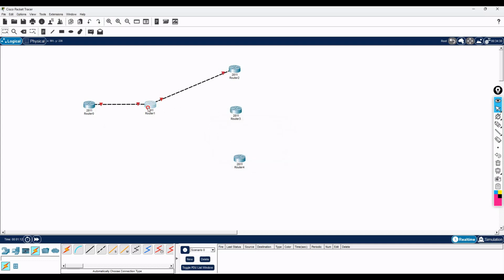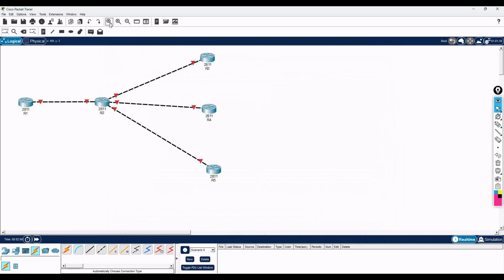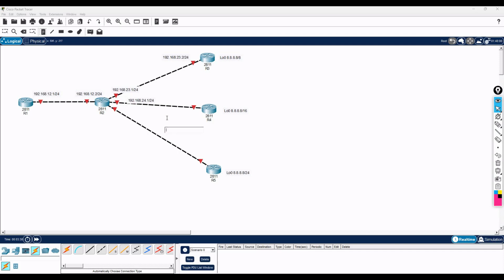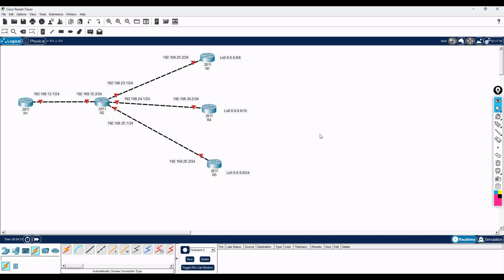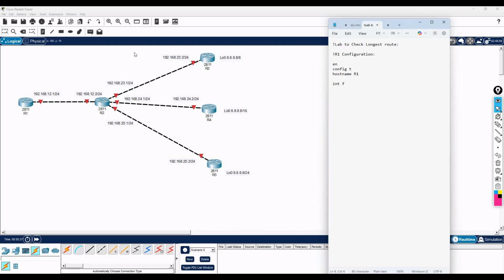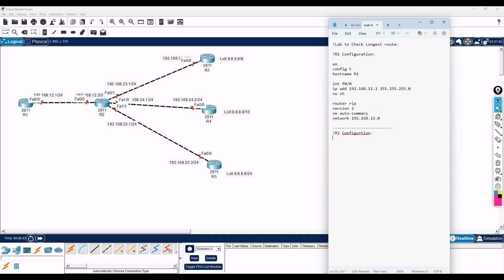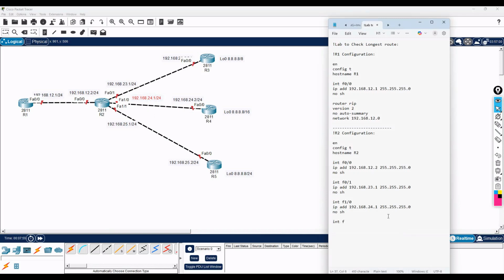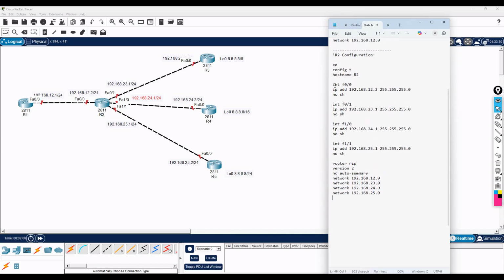Basic Lab Design in CISCO Packet Tracer Part 1 08112025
Hello Everyone,

In this video we are going to discuss Basic Lab Design in CISCO Packet Tracer Part 1
Thanks.

About us:
Thanks